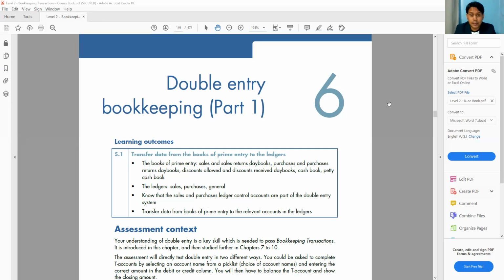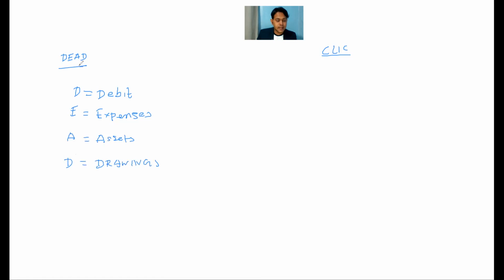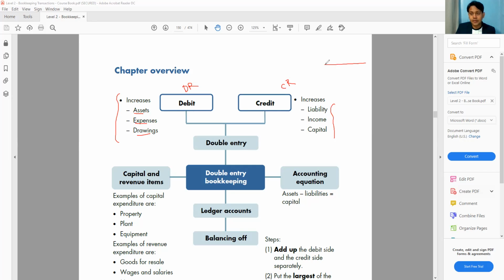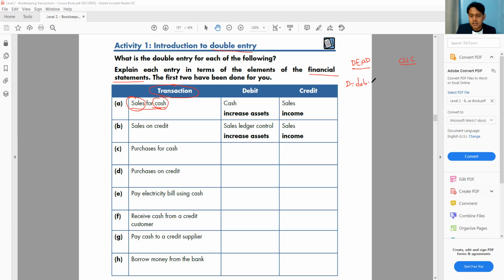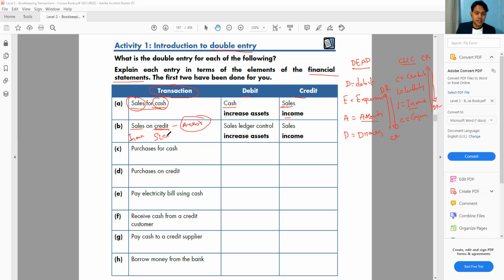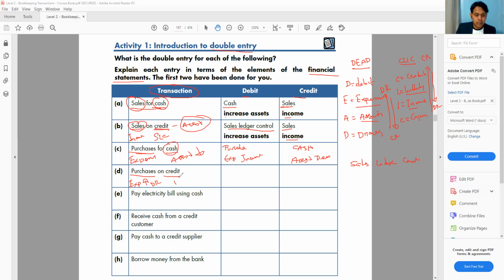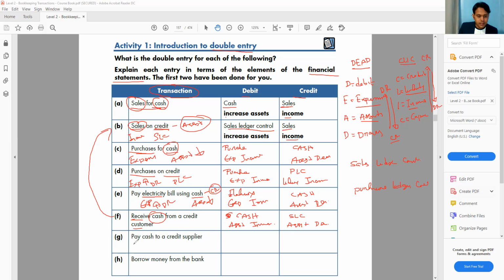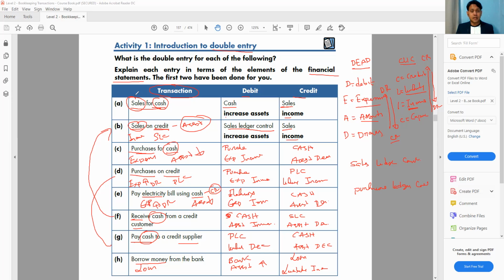AAT Level 2 : Easy Explanation of Debit and Credit